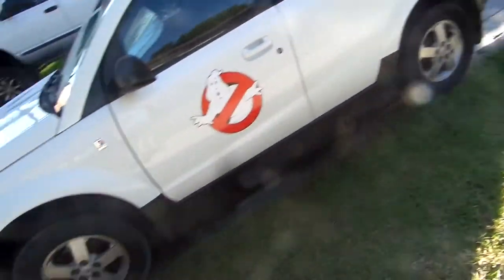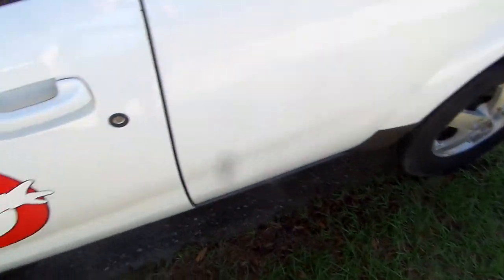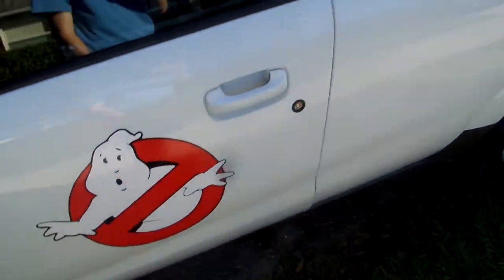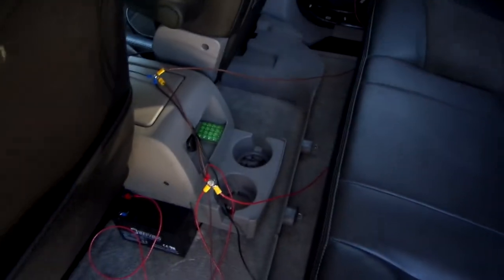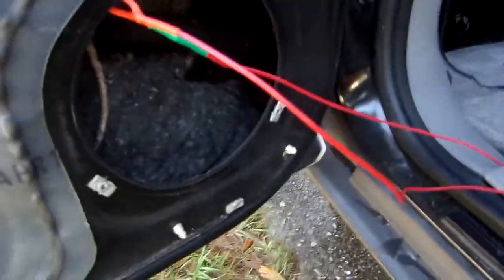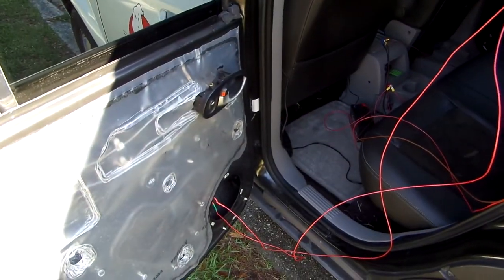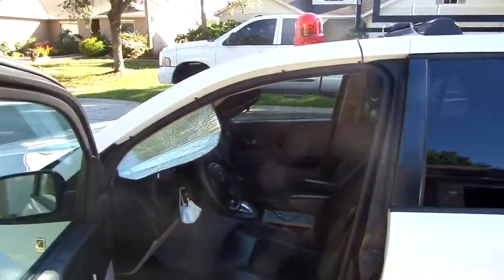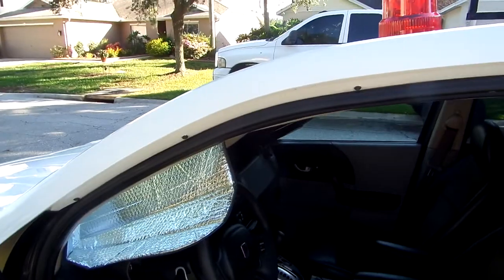Super Extreme Saturn Vue Ecto-1 Conversion (Epic) (Gone Sexual)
What am I doing a day before Halloween you ask?

Getting my 15 year old Saturn Vue slapping on some lights, decals and sirens and calling it the Ecto-1.  Actually maybe I should call it the Ecto-Vue.  Ecto-Saturn?  Idk one of those names will work.  Time to invade some neighborhoods and prevent people from sleeping!